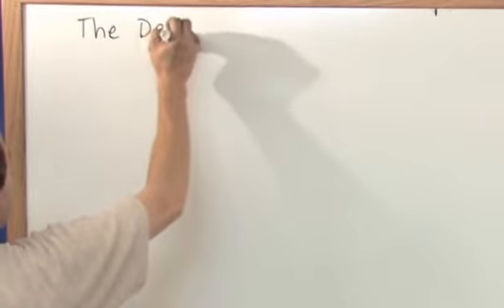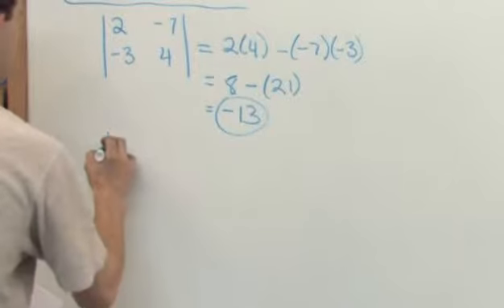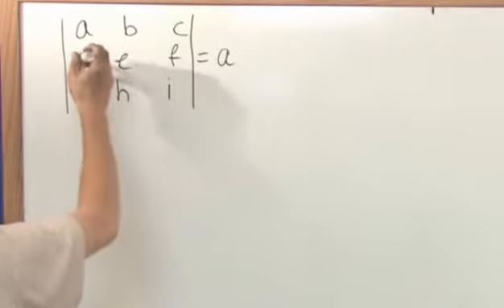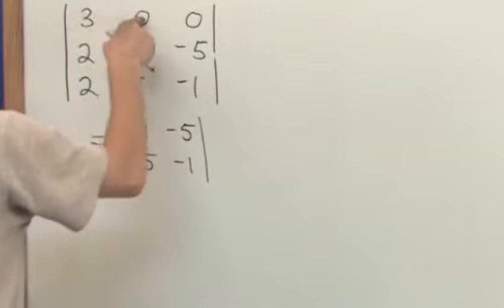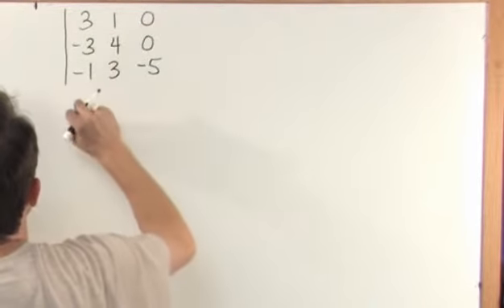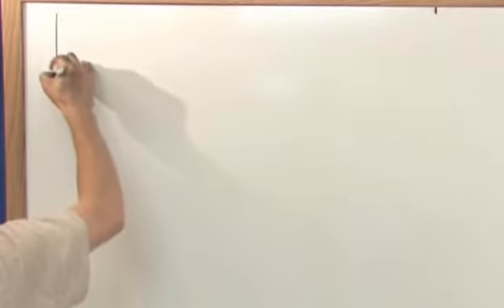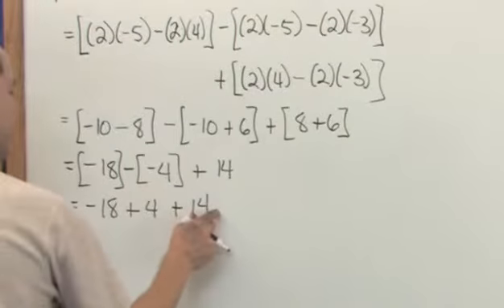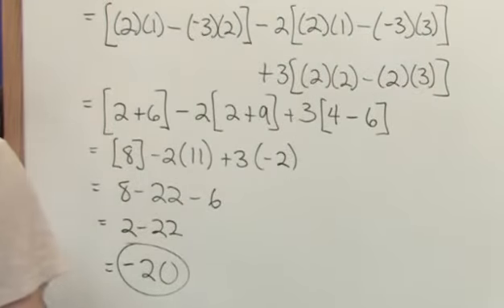09 Matrix Determinants